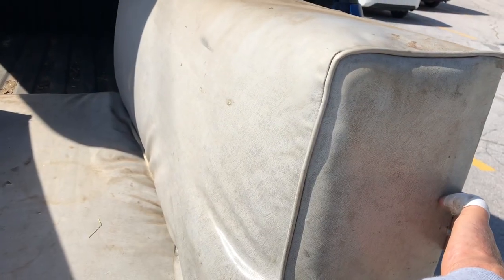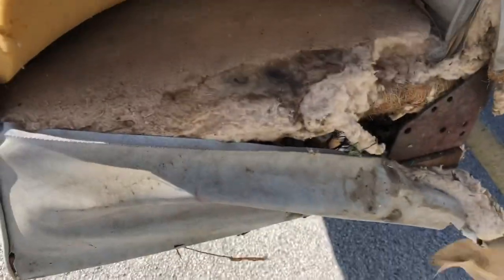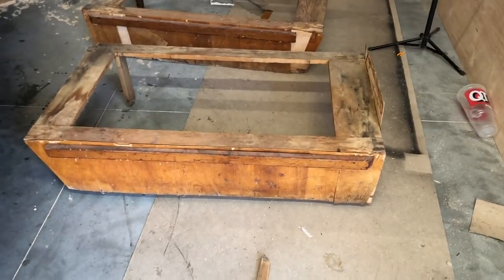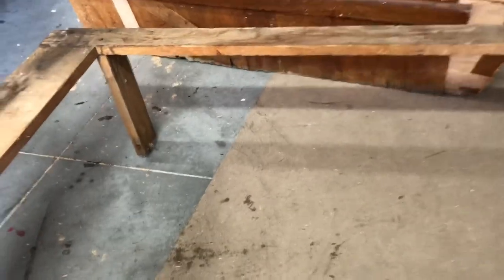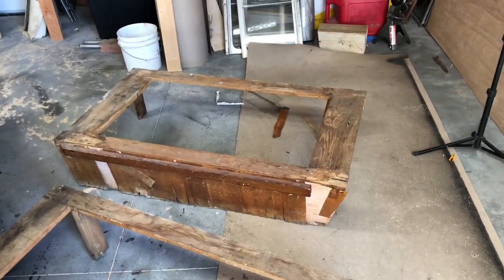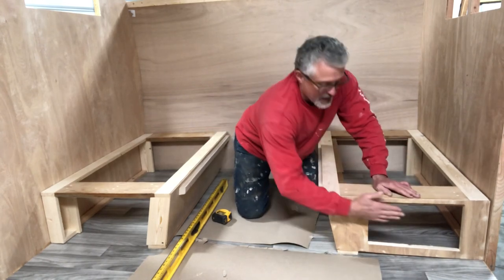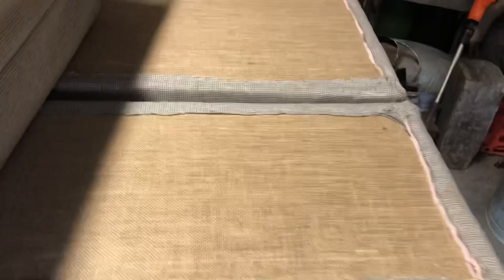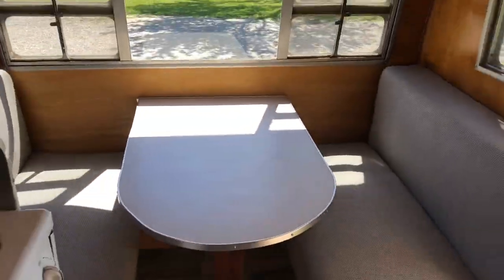EP 157 Build 1954 vintage camper seating dinette from scratch. Easy DIY 1954 King travel trailer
Easy step by step build dinette seating for vintage camper retro RV